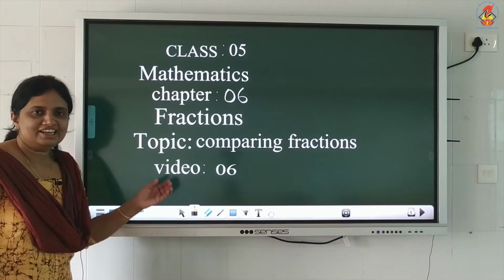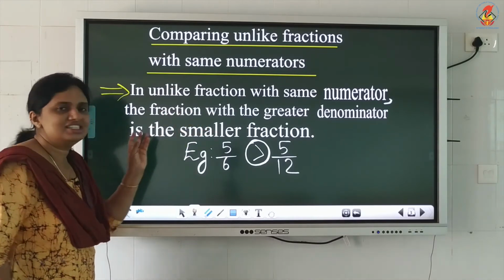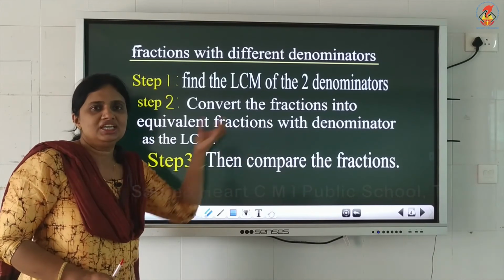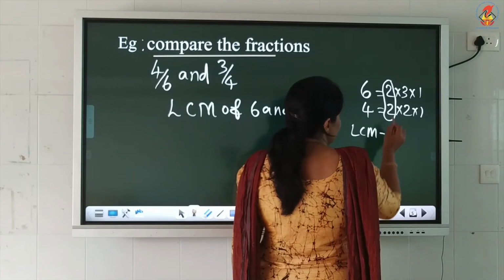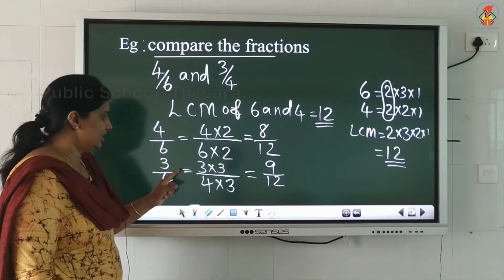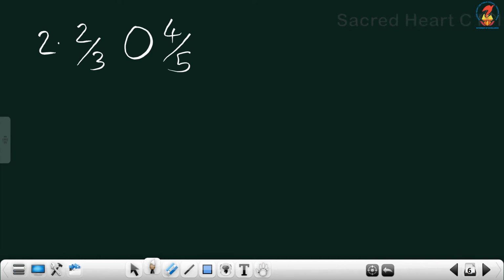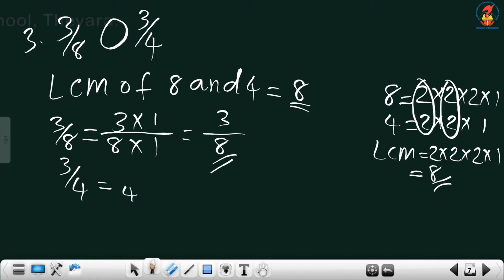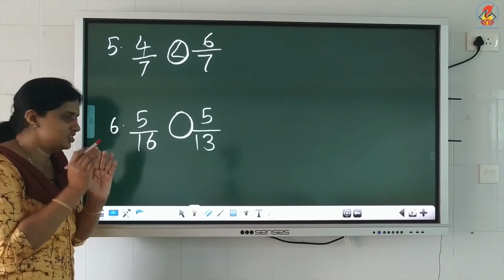Maths05 Chapter 06 Fractions Video 06 Comparing Fractions